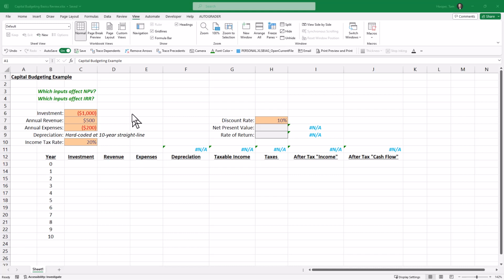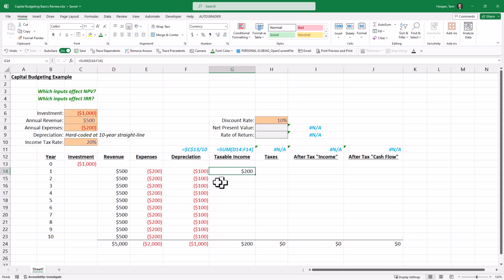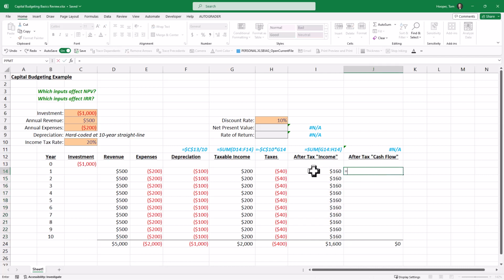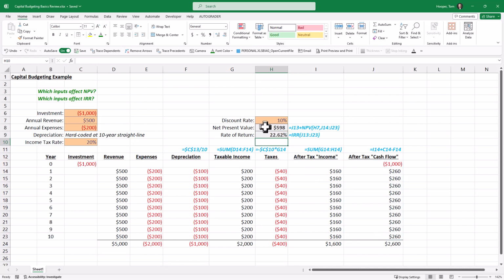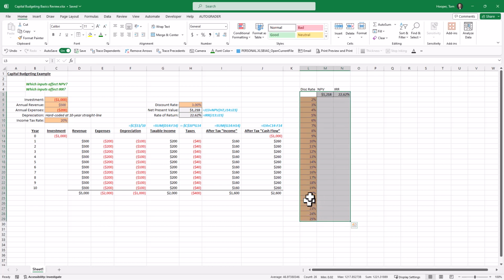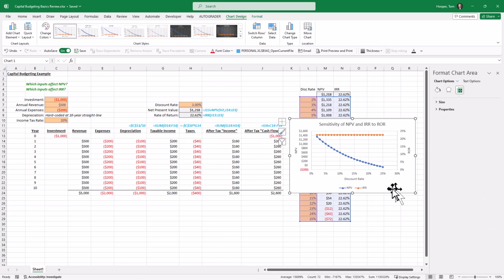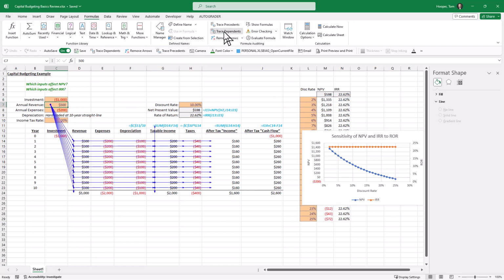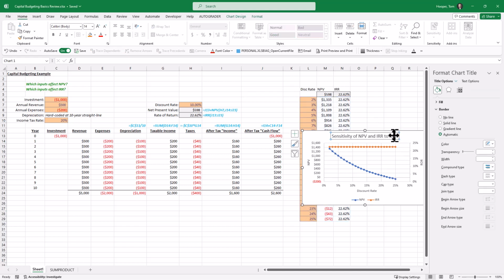Capital Budgeting Basics Review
Quick pass through a Capital Budgeting model to see what inputs affect NPV and IRR.  Note, depreciation is simply hard-coded as 10% per year here, instead of using SUMPRODUCT, just to keep the video simpler.